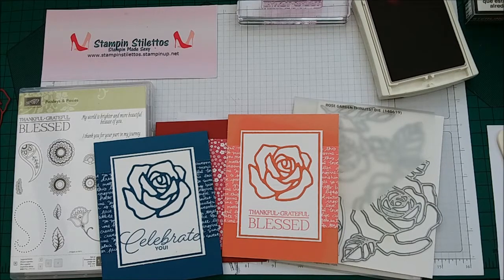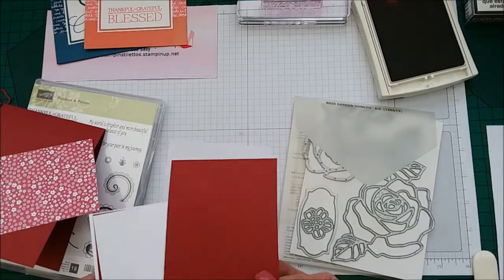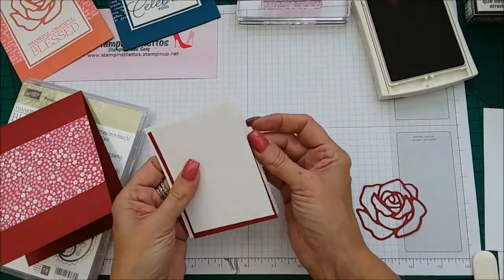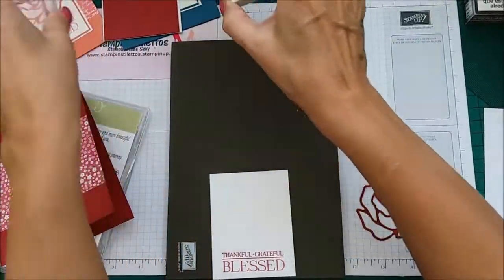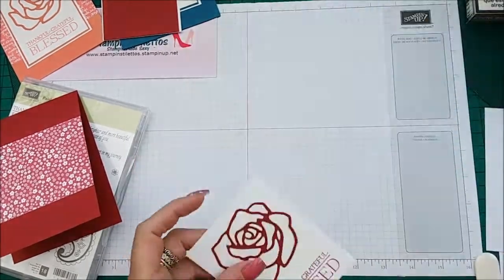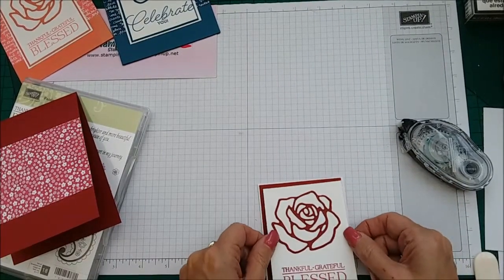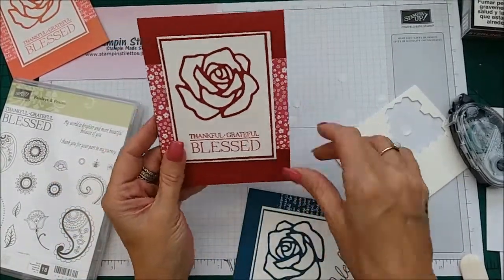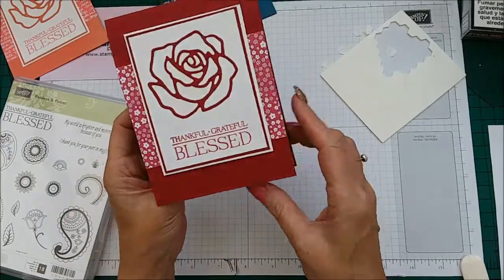Super Fast Sunday Card using Stampin' Up! Rose garden thinlit dies.